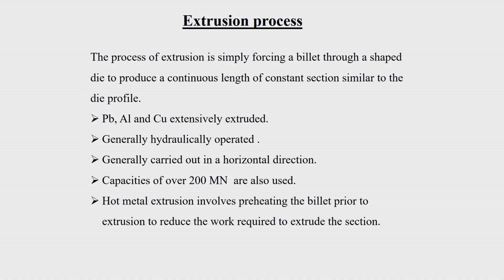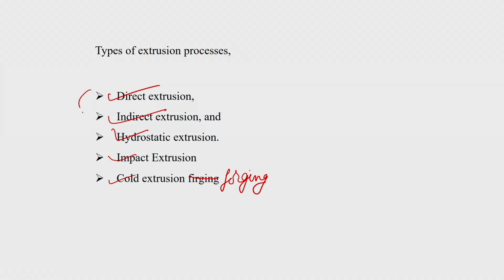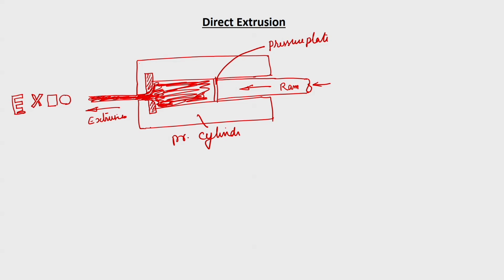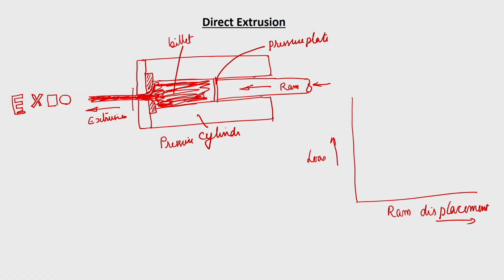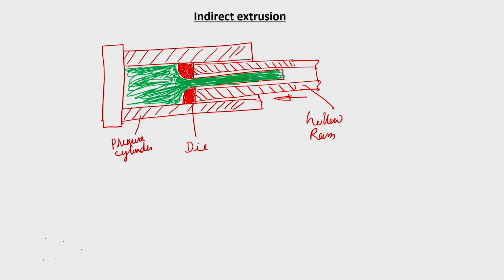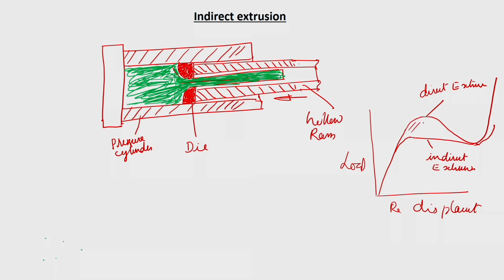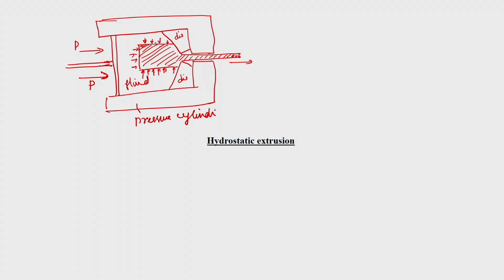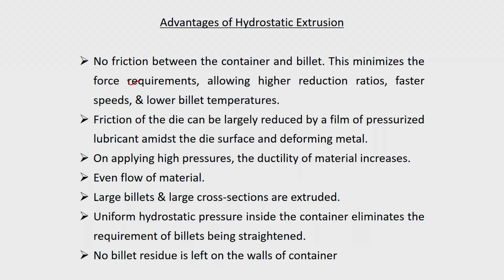Lec 28: Extrusion Process